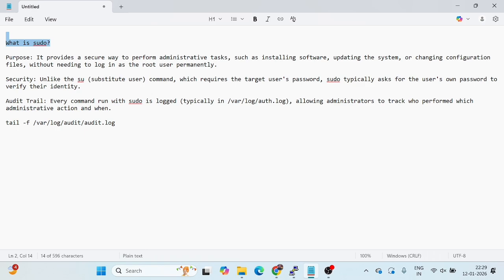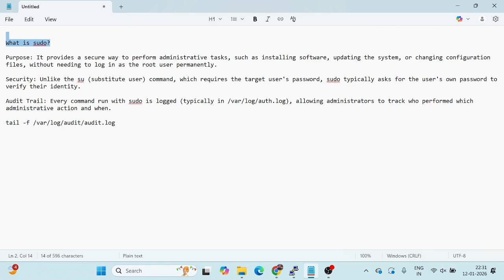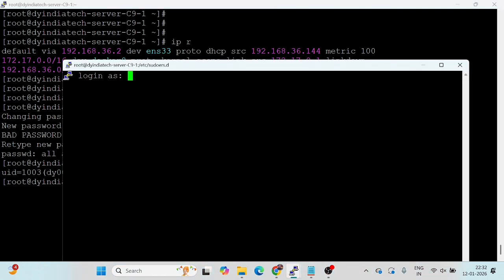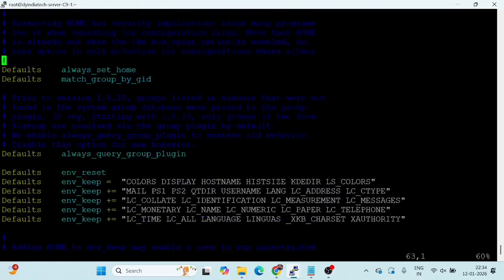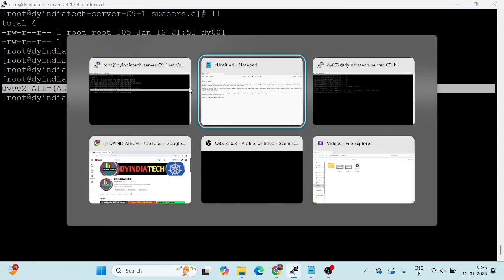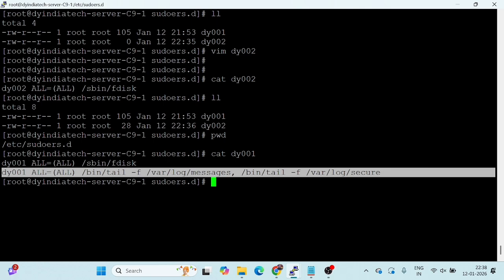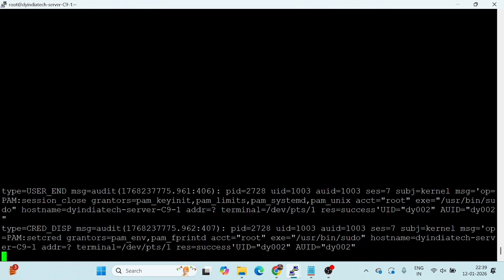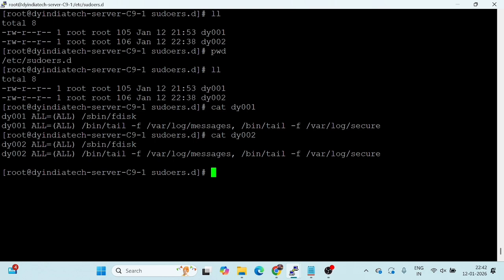Grant Sudo Permissions in Linux Without Breaking Things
"How To Provide Sudo Access in Linux (Step by Step Guide)
linux tutorial
terminal guide
linux commands
linux for hackers
open source software
user permissions
linux users